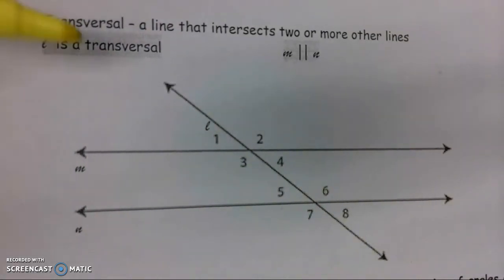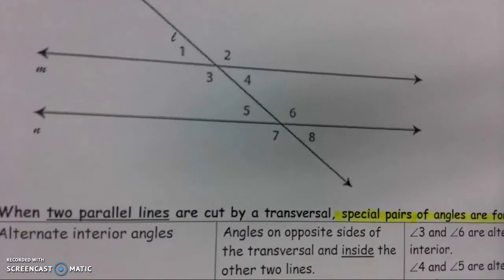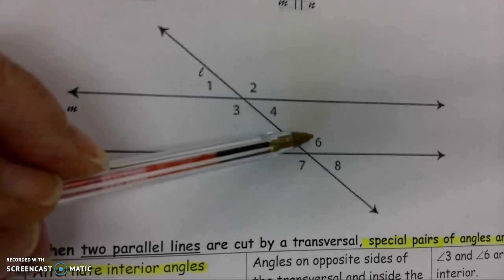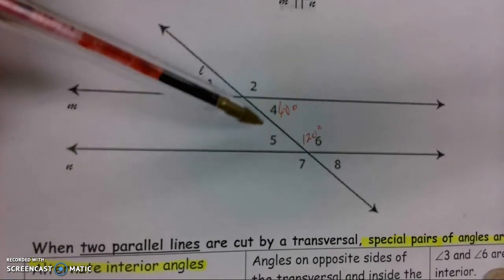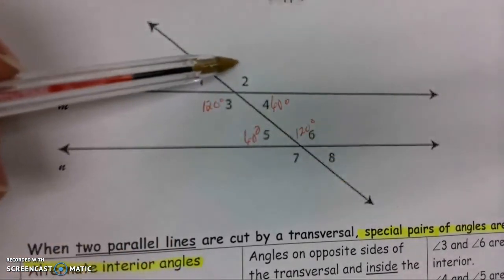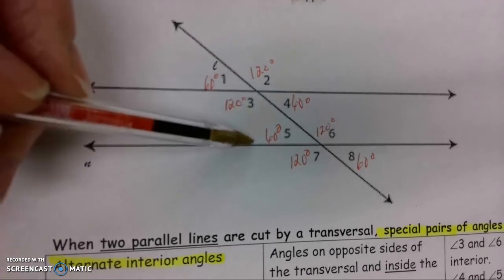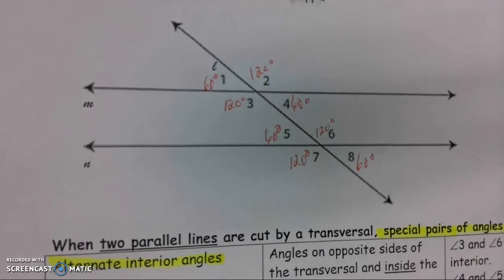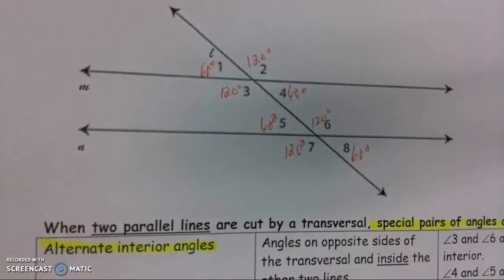special angles parallel lines and transversals